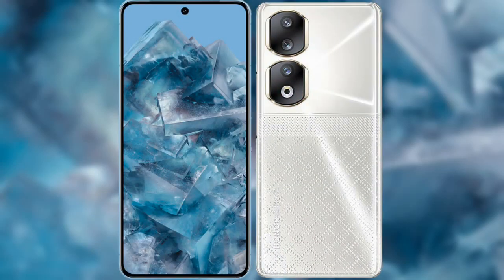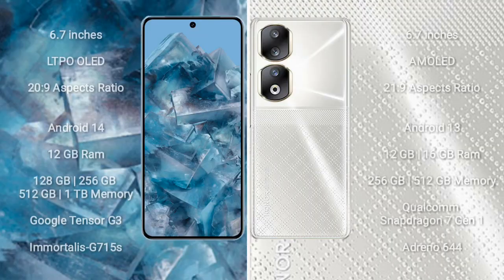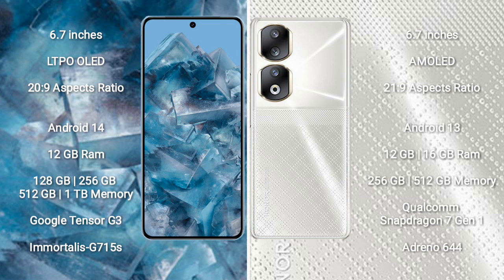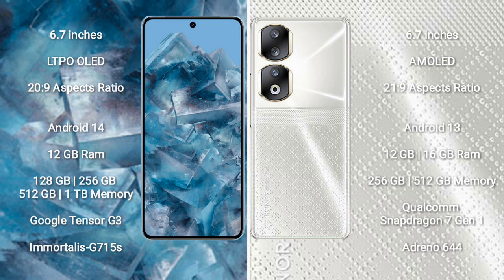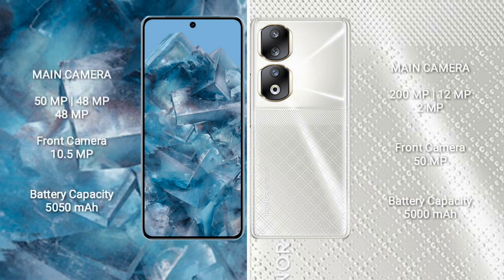Google Pixel 8 Pro vs Honor 90 Review